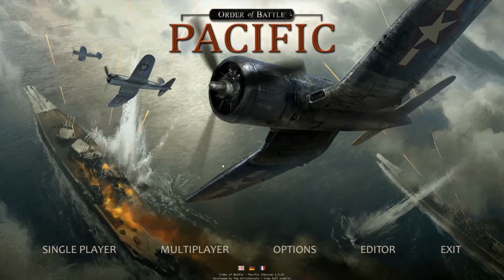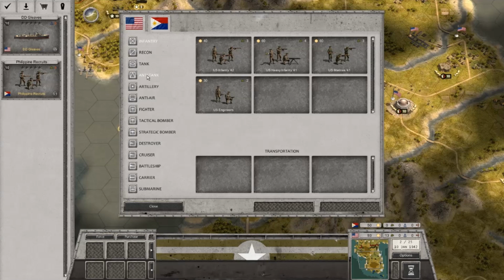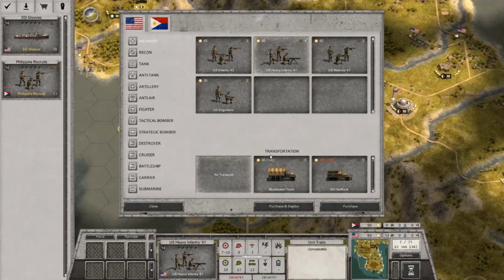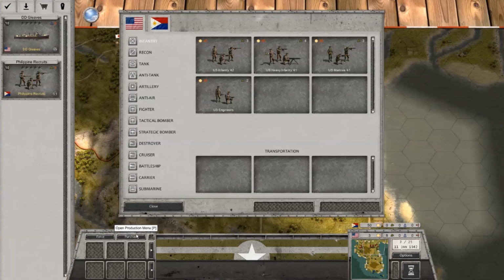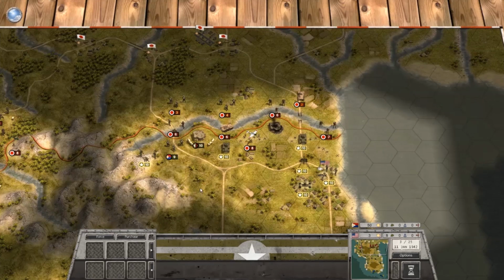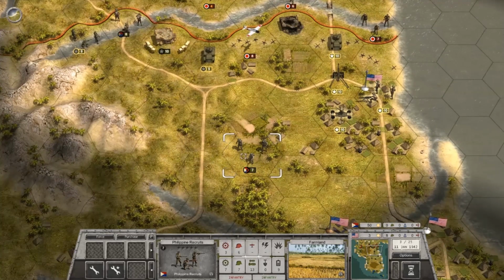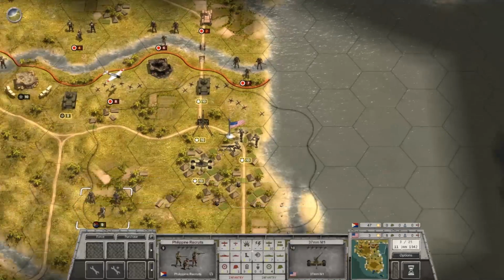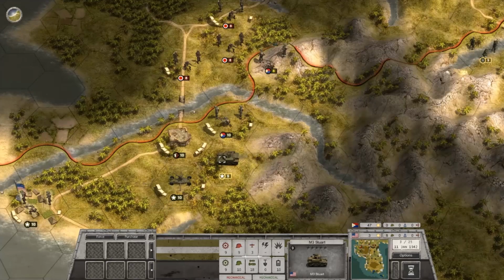Order of Battle Pacific Requisition Resupply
Agrippa Maxentius shows you how the Requisition works in Order of Battle: Pacific!